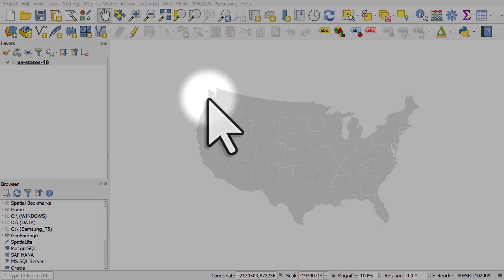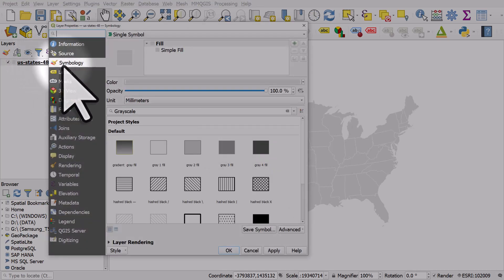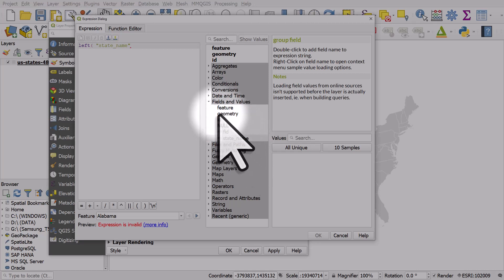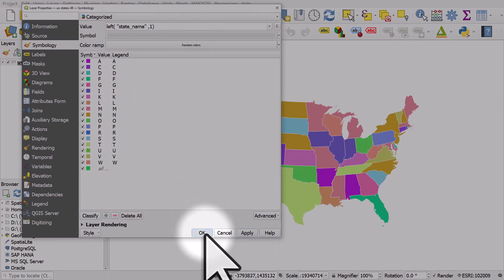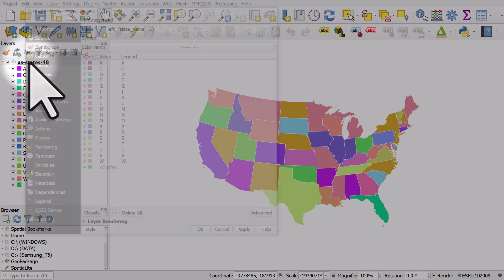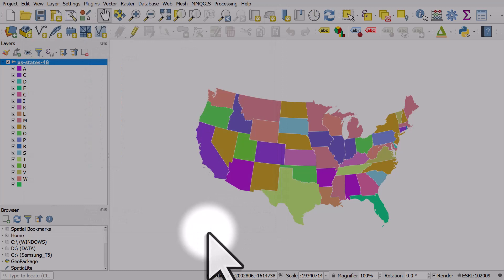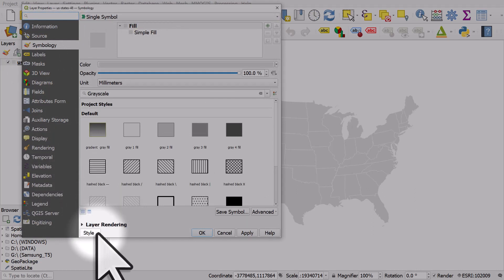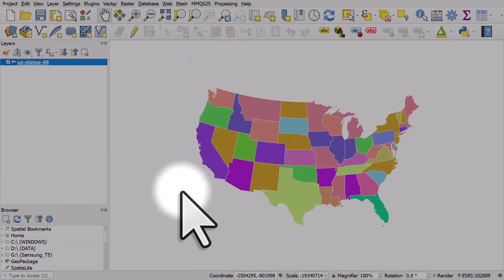Save a layer style and share it with others in QGIS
If you style a map layer in QGIS, you can save the style as a qml file, and then share it with others, who can then use the qml file to style their layer the same way. This can be really useful if you're working in a team and all maps need to be made using the organization's 'house style' - e.g. at a newspaper or media organization.

What the heck is a qml file? A qml file is just a simple text file containing instructions for QGIS on how the layer should be styled. Just note that if you create a style file for a layer then any other layer you want to apply it to must be of the same type - e.g. you can't create a style file for a line layer and then apply it to a polygon layer. If you've styled a layer using a specific column in the attribute table - as I have done in this example - then any other layer you want to use the qml file on must also have the same column in it.

That's what I demonstrate in this video. See below if you want to follow along using the files I use.

(for the qml file remember to right-click and then hit Save in a web browser because most web browsers will just open the qml file in your web browser if you only click on it).